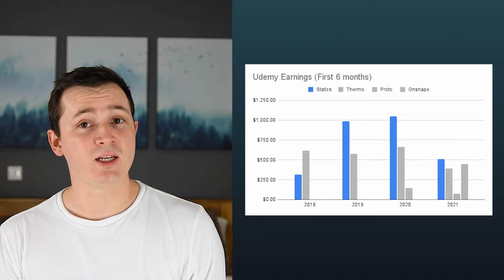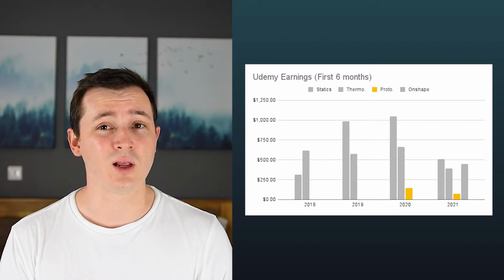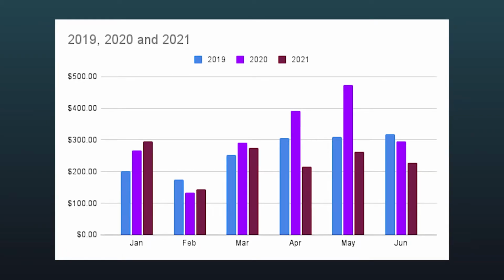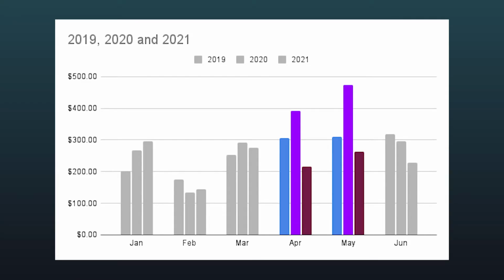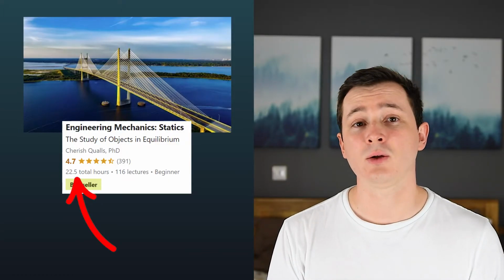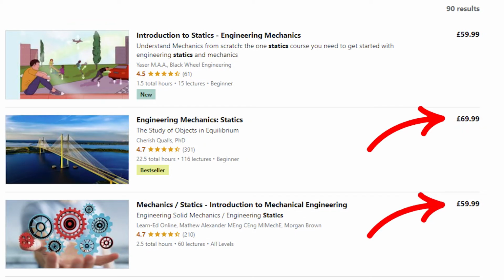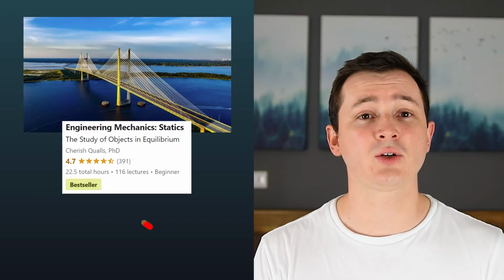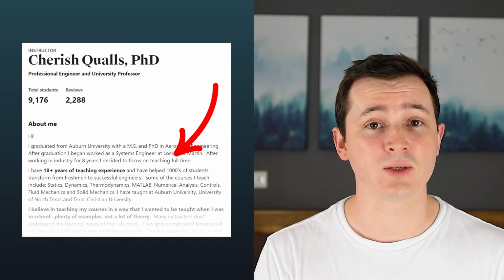My Udemy EARNINGS Update (mid 2021)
My earnings from Udemy instructor royalties from my online courses for the first half of 2021. I provide an update on my Udemy Earnings in addition to my first video, and my plans to refresh some of my courses.

***Revenue Note***
The revenue from my courses was previously released through the Learn-Ed Udemy Account, then subsequently split between two instructor accounts. This is why it appears lower than the amount reported in my videos :)